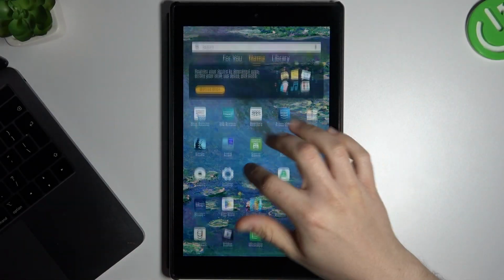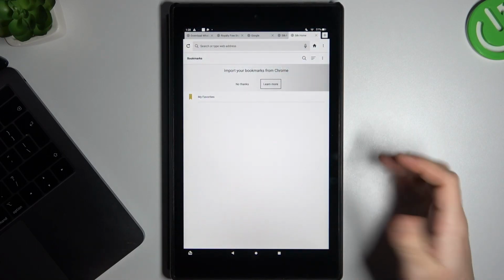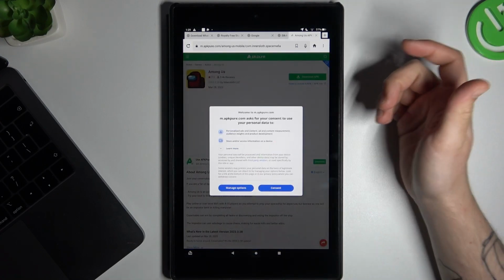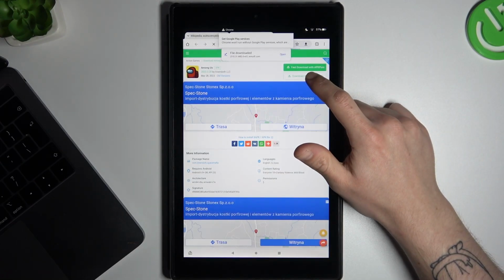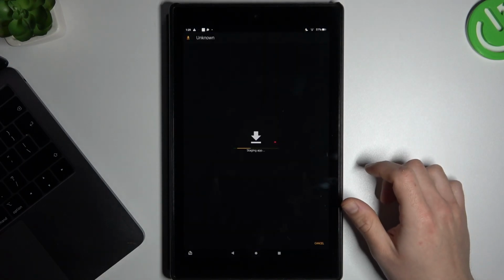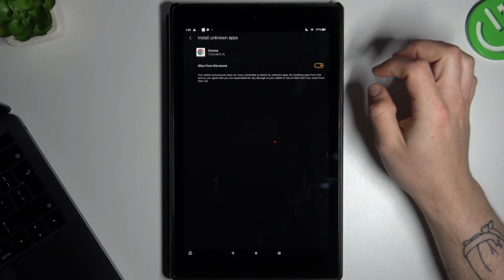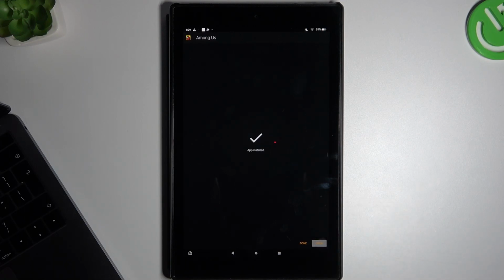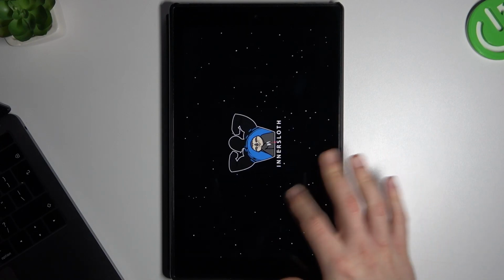How to Download & Install Among Us on Amazon Tablet?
Embark on a journey of deception and teamwork by learning how to download and install Among Us on your Amazon Tablet. Whether you want to find the impostor or keep your true identity hidden, our step-by-step guide will walk you through the process. Get ready to enjoy thrilling space adventures with Among Us on your Amazon Tablet!

How to Get Among Us on Your Amazon Tablet?
How to Download and Install Among Us on Your Amazon Tablet?
How to Set Up Your Amazon Tablet for Exciting Space Missions and Intrigue with Among Us?